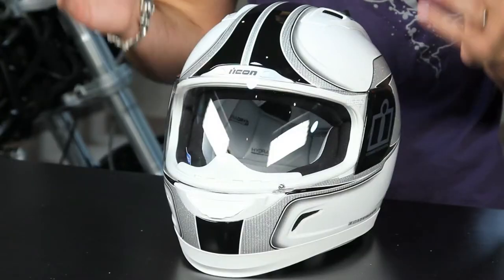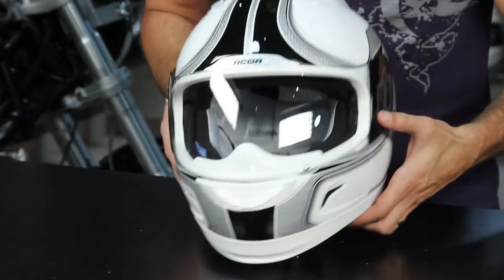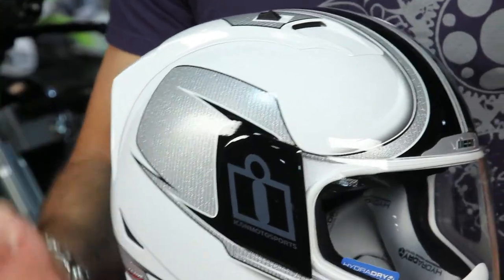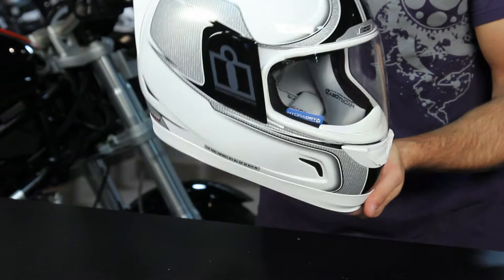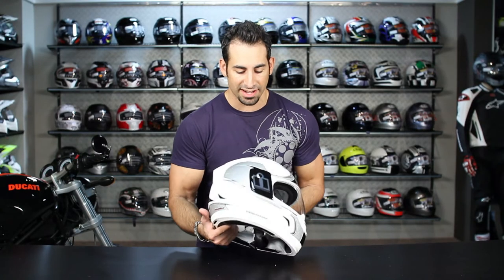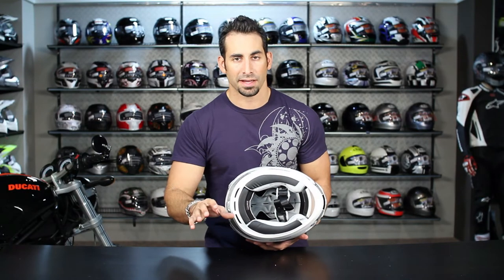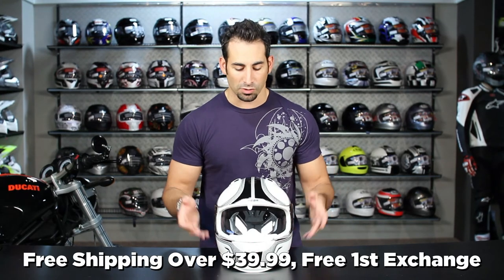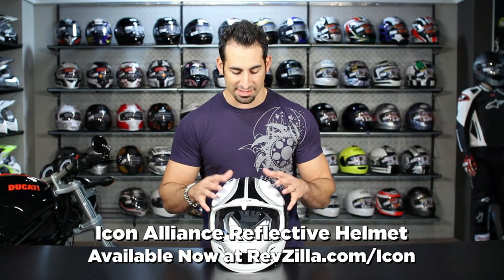Icon Alliance Reflective Helmet Review at RevZilla.com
Icon Alliance Reflective Helmet Review
A brief overview of the bestselling Icon Alliance Reflective Helmet. To see a full review of the Icon Alliance lid, check it out